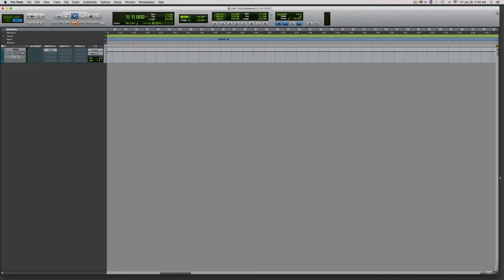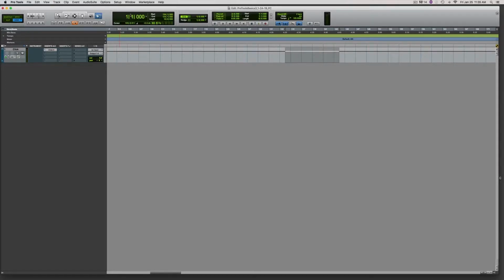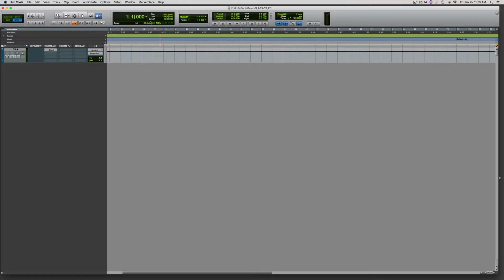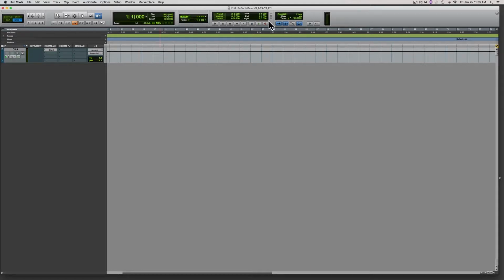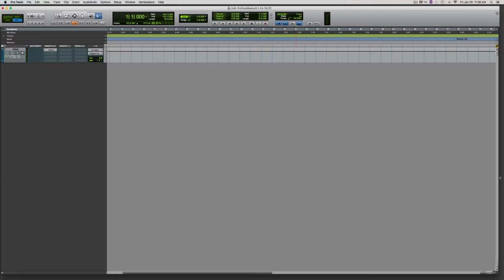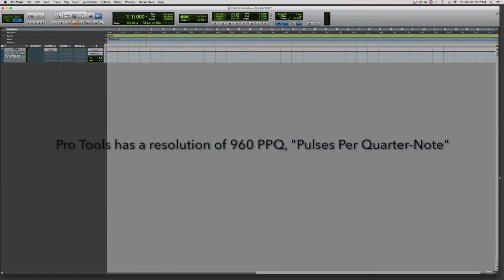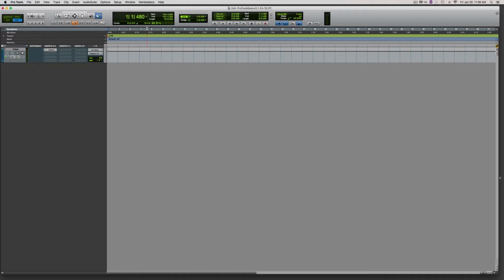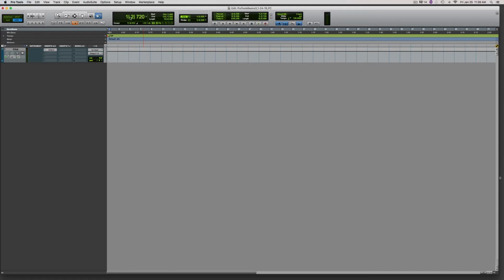Pro Tools Basics 3: Final Tool Bar Set Up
This is the third in a series of companion videos for the Audio/MIDI I class I teach at the Aaron Copland School of Music @Queens College, CUNY